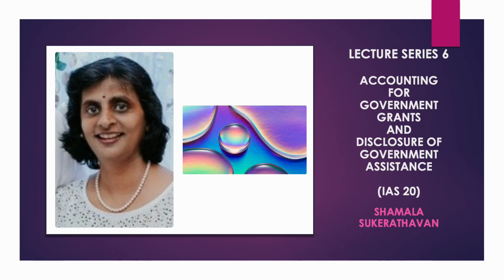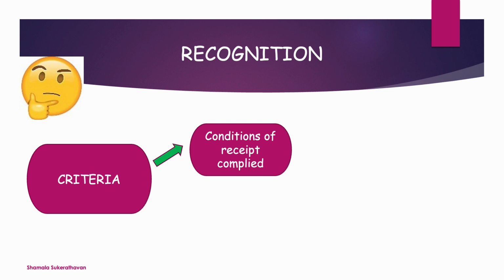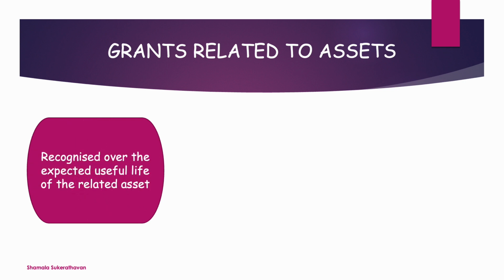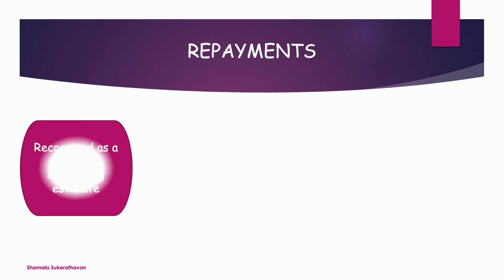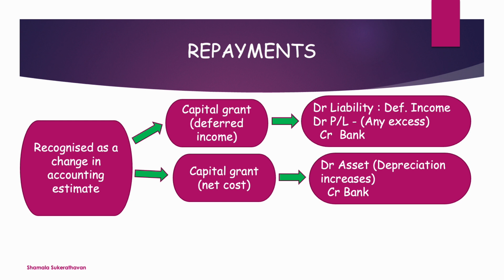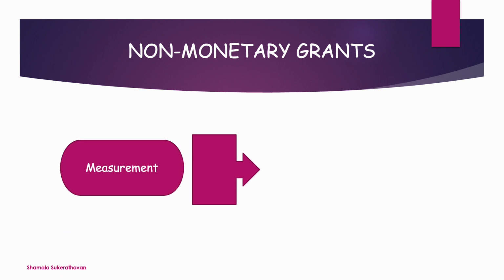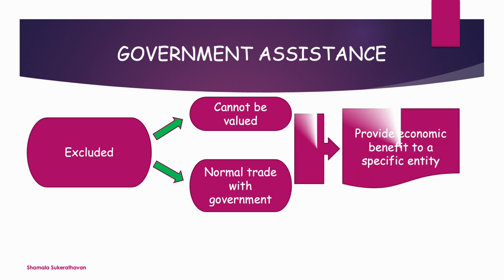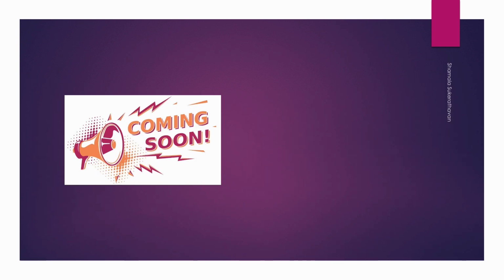Lecture Series 6: IAS 20 Accounting for Government Grants and Disclosure of Government Assistance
Lecture Series 6 focuses on the underlying principles of IAS 20, looking at types of government grants and their respective accounting treatments as well as repayment of government grants.